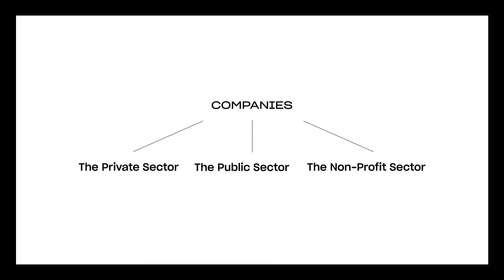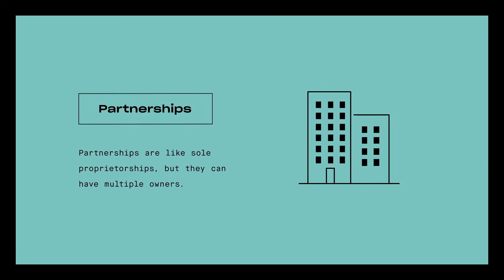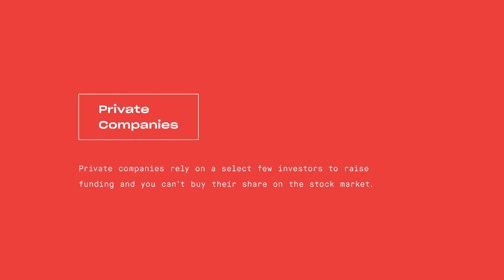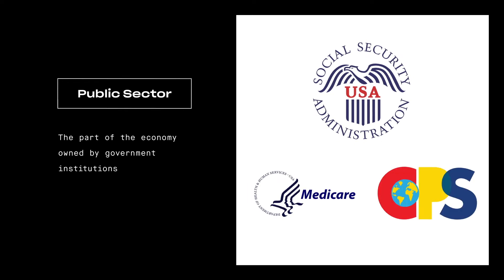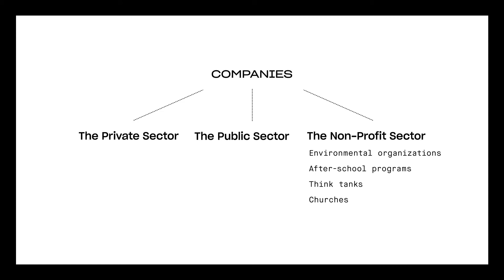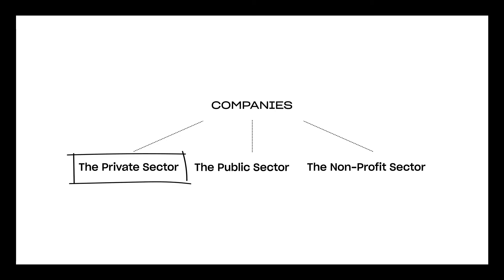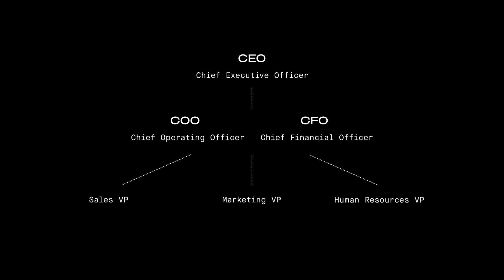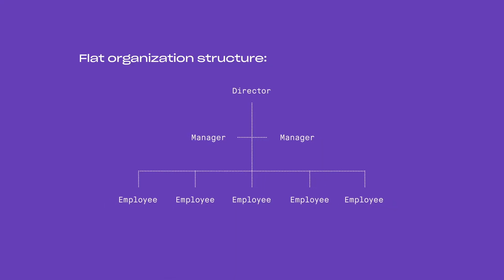Data Analytics | Business Entities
This is an introduction to different types of business entities and corporate structure, geared for anyone who wants to become a Data Analyst. Learn more about our part-time Data Analytics course

What You’ll Learn In This Video:

What’s the difference between a sole proprietorship and an LLC? How do public and private businesses secure funding? We break down the different types of business entities and what makes each one unique. You’ll learn the defining factors of companies in the private, public, and non-profit sectors.

We’ll also take an in-depth look at the typical structure of a privately held company. You’ll learn all the high-level information you need about how a company operates. This is the perfect introduction to business for anyone who’s hoping to excel in a Data Analytics or Business Analyst career path.

Video Chapters:

0:43 - Private Sector
1:11 - Sole Proprietorships
1:25 - Partnerships
1:42 - LLCs
2:05 - Corporations
2:37 - Public Sector
3:26 - Non-Profit Sector
4:20 - Organizational structure

Follow us for expert insight into launching your tech career.

About Us:

Thinkful offers online tech courses. Thanks to our tuition refund guarantee, if you don’t get a job within six months of graduating, you don’t pay a cent. Every course comes with a personal mentor who’s experienced in the field, as well as career coaches and an academic success manager.

for more about our courses and the benefits you get with a Thinkful education.